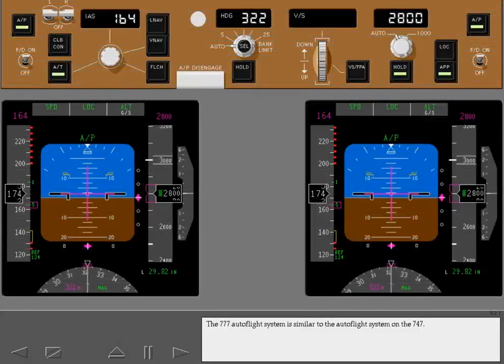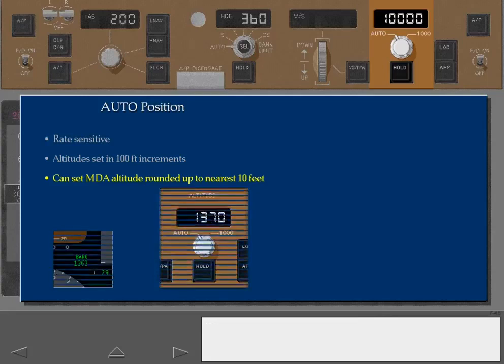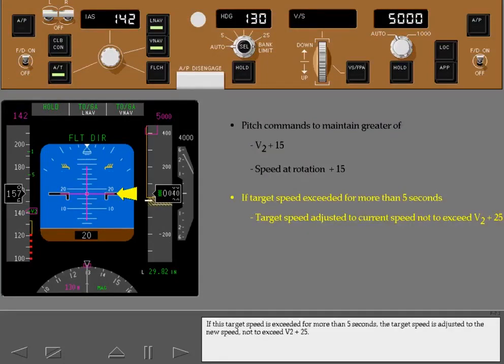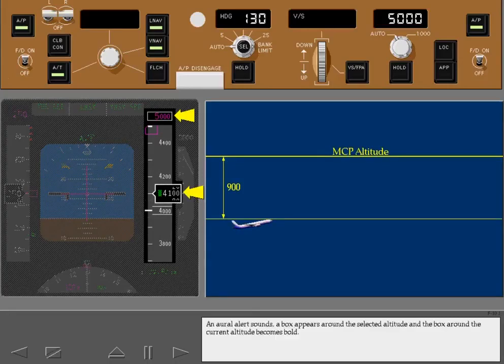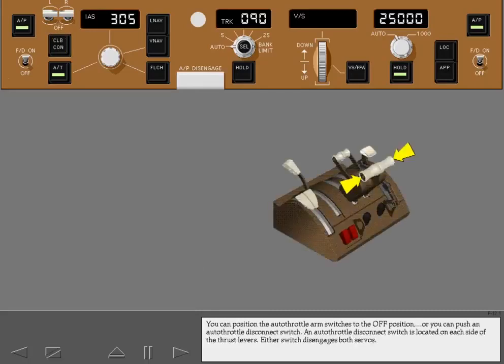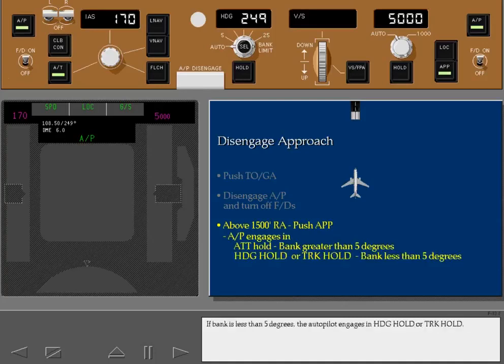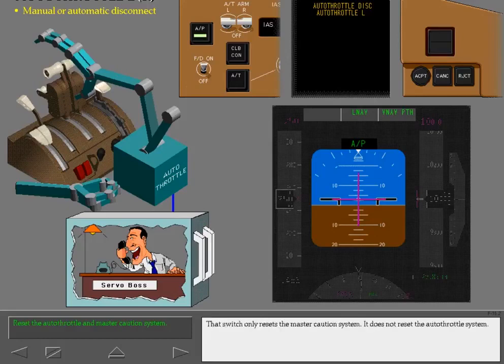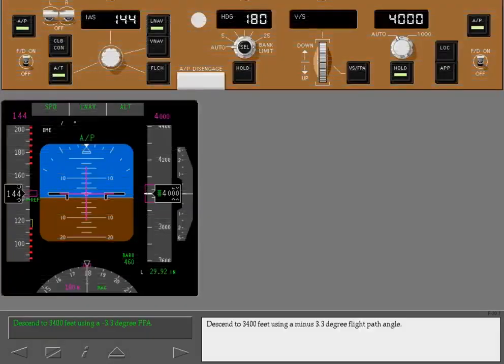Boeing 777 Cbt #76 747 To 777 Differences Autoflight